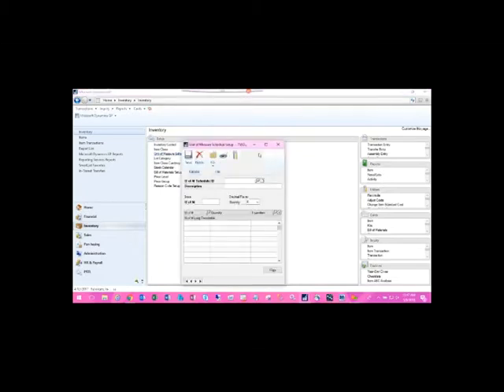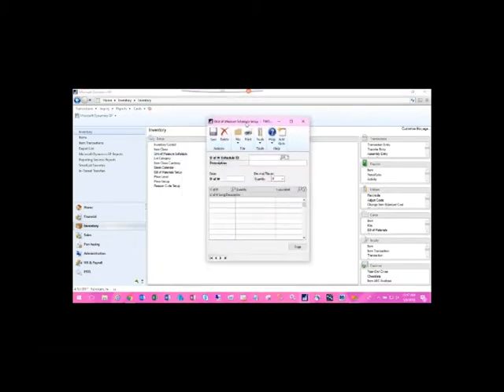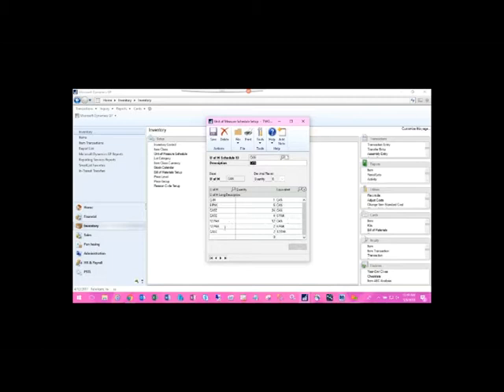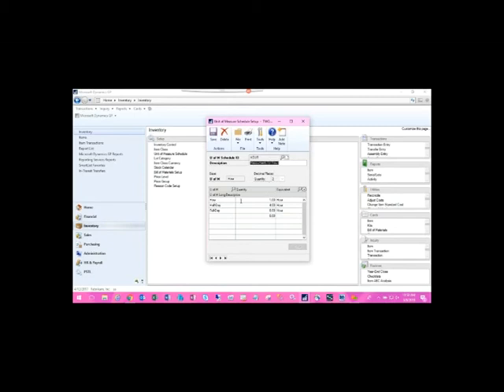Microsoft Dynamics GP Inventory 101: Unit of measure schedule setup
Learn how to set up the unit of measure schedule in Microsoft Dynamics GP Inventory module.